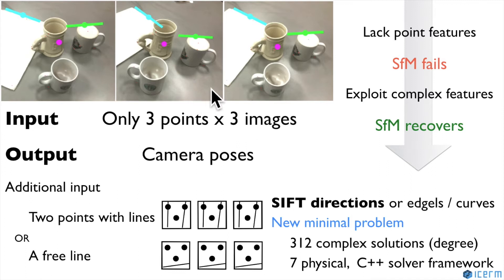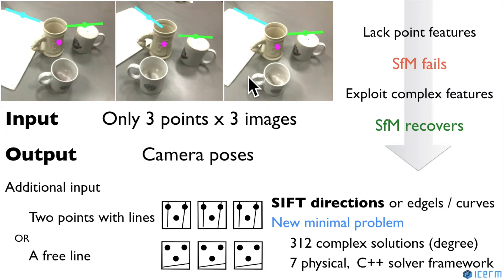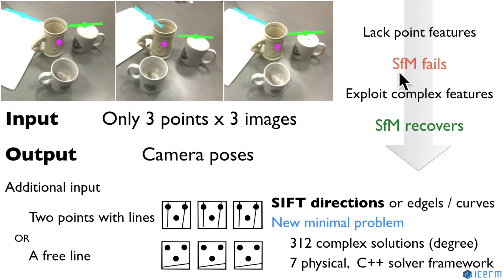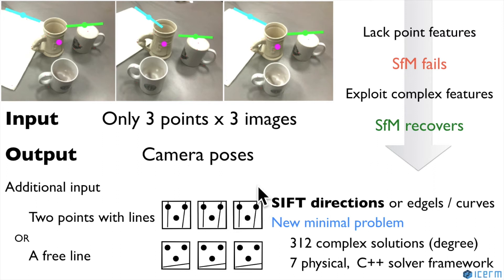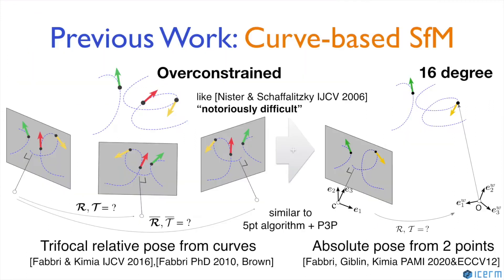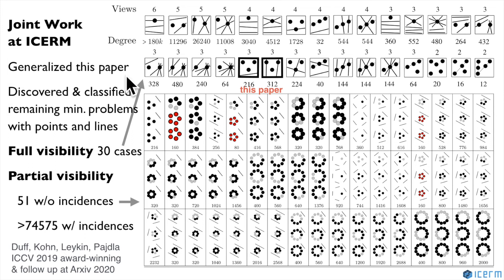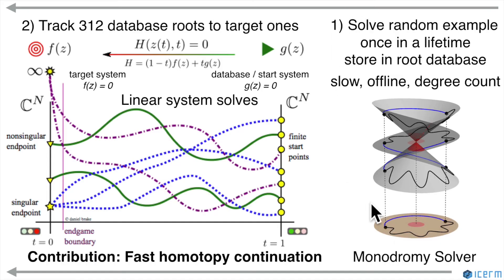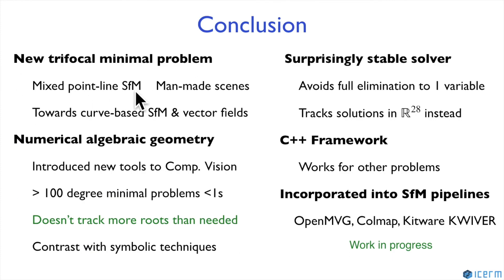TRPLP – Trifocal Relative Pose From Lines at Points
Authors: Ricardo Fabbri, Timothy Duff, Hongyi Fan, Margaret H. Regan, David da Costa de Pinho, Elias Tsigaridas, Charles W. Wampler, Jonathan D. Hauenstein, Peter J. Giblin, Benjamin Kimia, Anton Leykin, Tomas Pajdla Description: We present a method for solving two minimal problems for relative camera pose estimation from three views, which are based on three view correspondences of (i) three points and one line and (ii) three points and two lines through two of the points. These problems are too difficult to be efficiently solved by the state of the art Grobner basis methods. Our method is based on a new efficient homotopy continuation (HC) solver, which dramatically speeds up previous HC solving by specializing HC methods to generic cases of our problems. We show in simulated experiments that our solvers are numerically robust and stable under image noise. We show in real experiment that (i) SIFT features provide good enough point-and-line correspondences for three-view reconstruction and (ii) that we can solve difficult cases with too few or too noisy tentative matches where the state of the art structure from motion initialization fails.